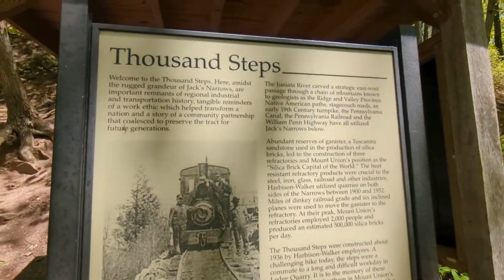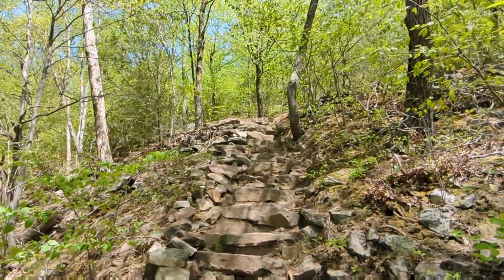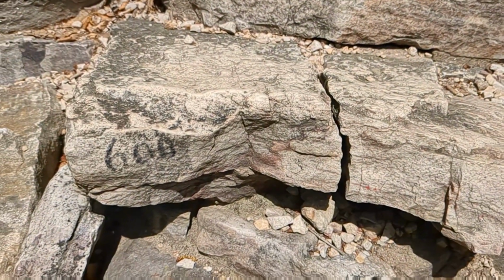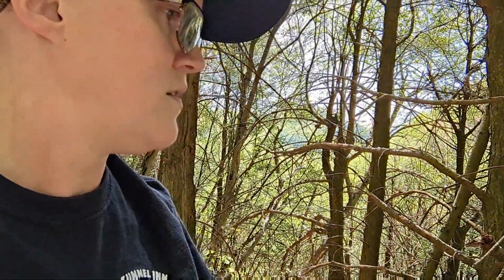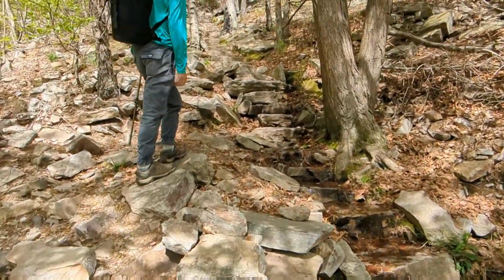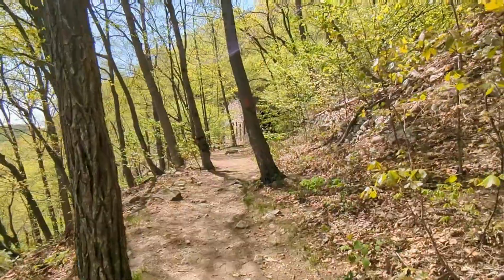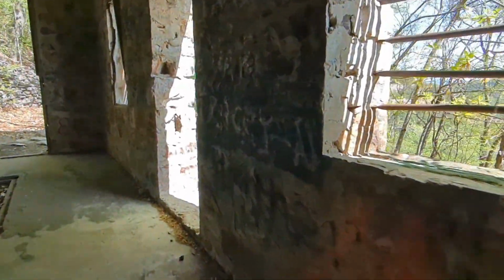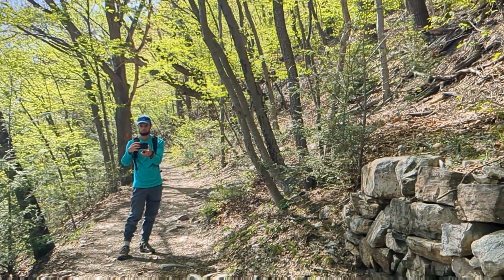Hiking Thousand Steps, Standing Stone Trail (For A Third Time)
Do you like more videos like this? check out these videos I have:

Todays video we are hiking Thousand Steps and some of the Standing Stone trail near Mount Union/Mapleton, Pennsylvania. This would be Mike and I's third time doing this hike, the first major hike in two years since his nerve issue. Come along with us to hike the steps!